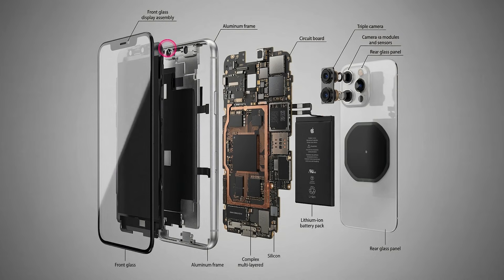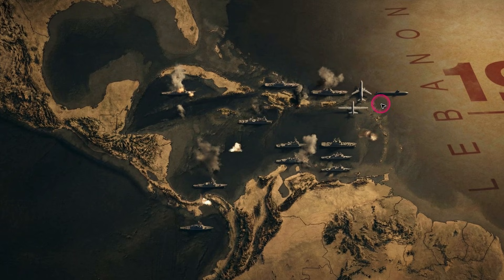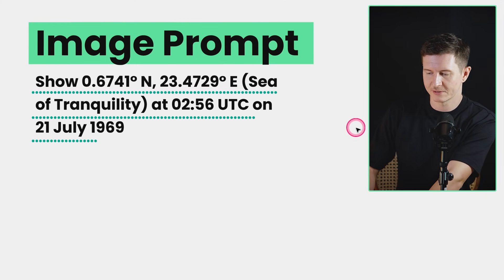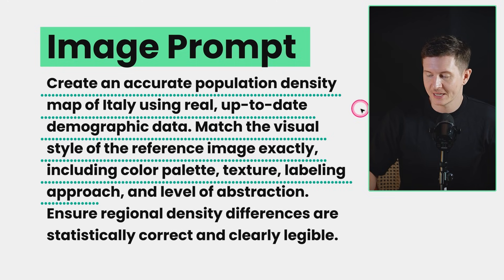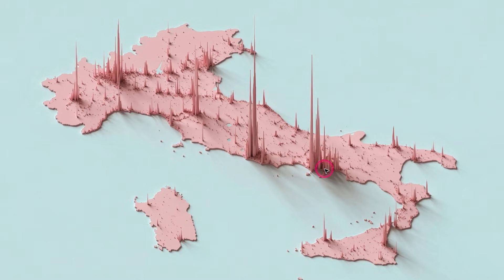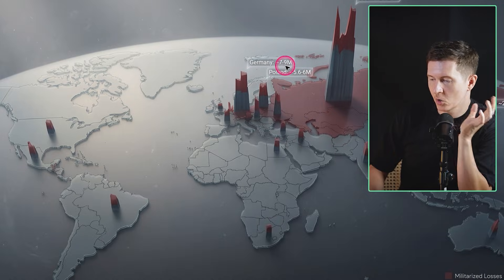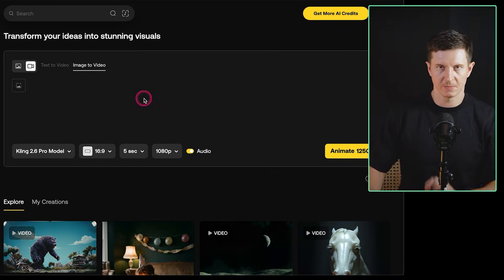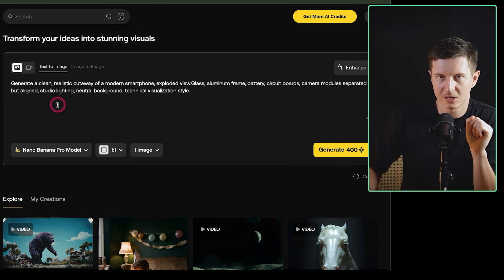Nano Banana Pro x Kling 2.6 = 3D Animation God Mode (Full Process)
Create insane 3D animations.
Try this out on Artlist and get 16% more AI credits + 2 months free with any annual plan

5 breakthroughs hit at once, and suddenly AI can do real 3D VFX.
Here’s what changed, why it matters, and how you can recreate it yourself.

0:00 Introduction: AI Creates 3D Animation in Minutes
0:27 Change 1
2:04 Change 2
5:33 Change 3
8:56 Recap
9:46 Change 3.5
11:29 Storytelling
13:40 Change 4
15:16 Change 5 Labels, Text, and Readable Detail
16:36 Custom Fonts and Visual Consistency
17:45 When Everything Clicks
18:27 Full Workflow and Prompts Explained
19:09 What to Watch Next

Explore AI video, design, storytelling, and more.